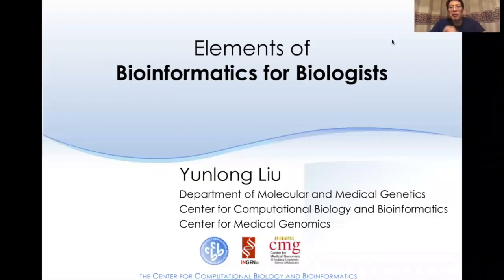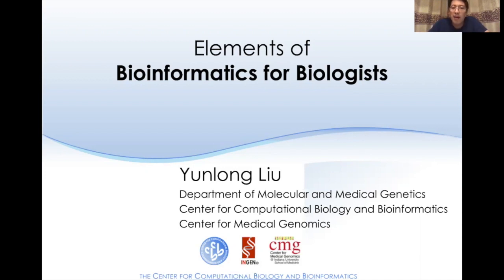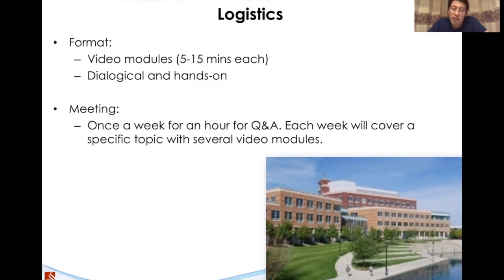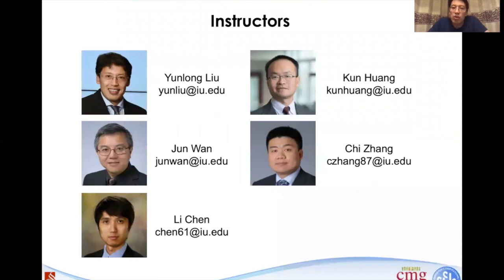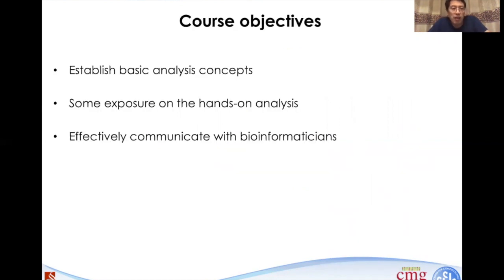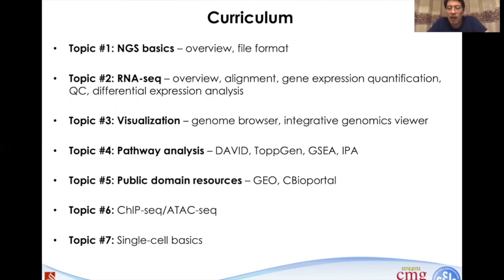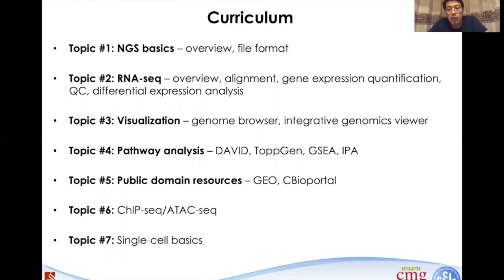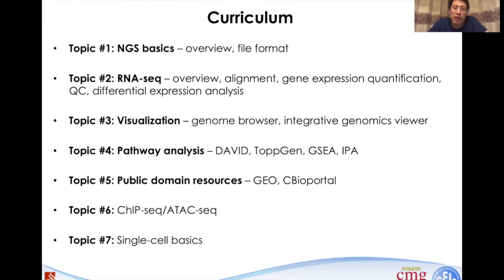Elements of Bioinformatics for Biologists - Overview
Short lecture modules on bioinformatics from the Center for Computational Biology and bioinformatics at Indiana University School of Medicine.